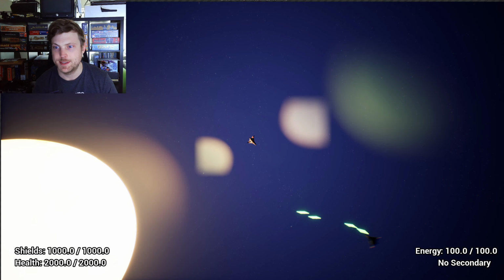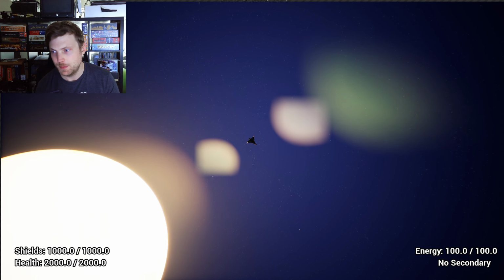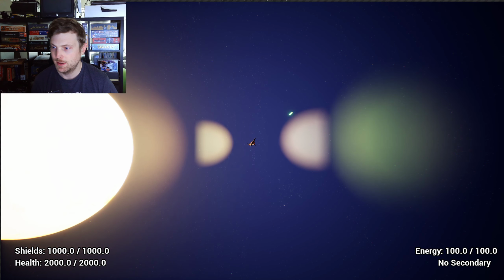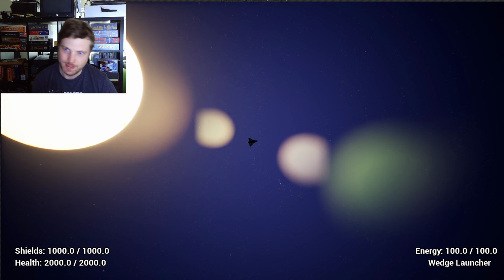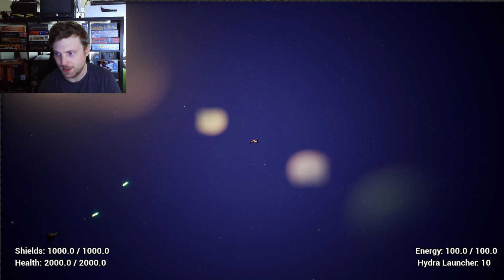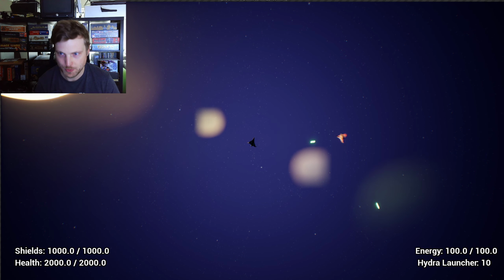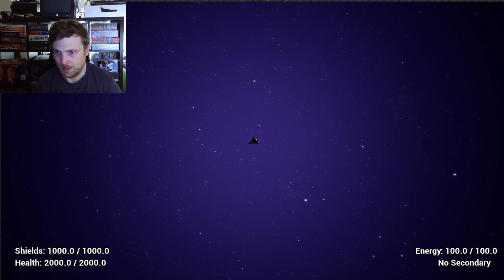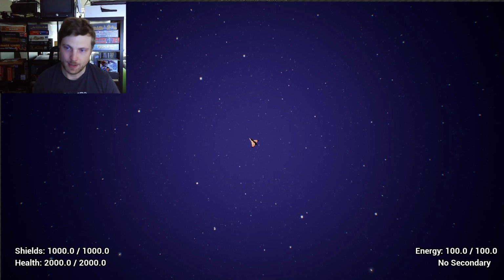Secondary weapons, classic controls